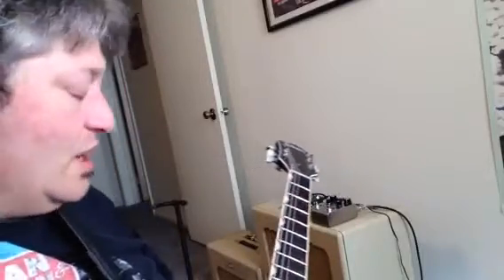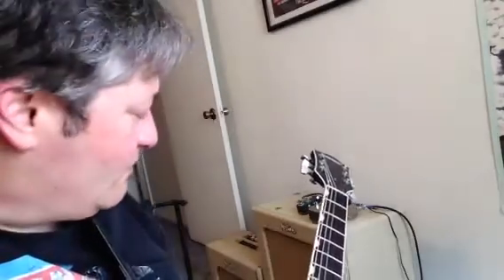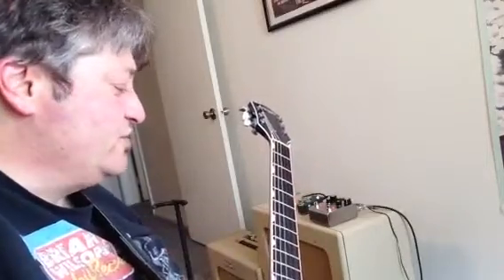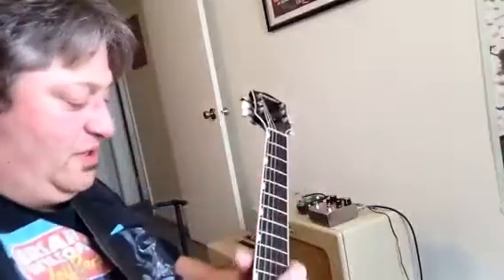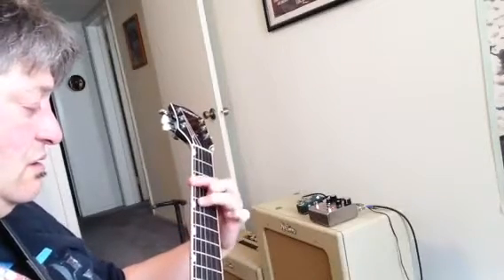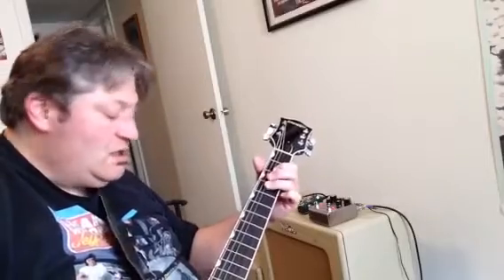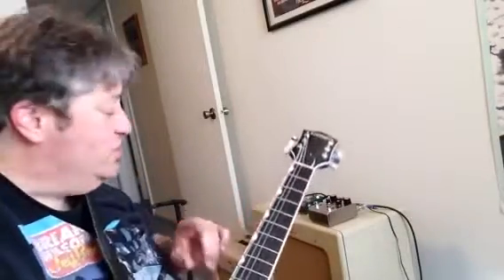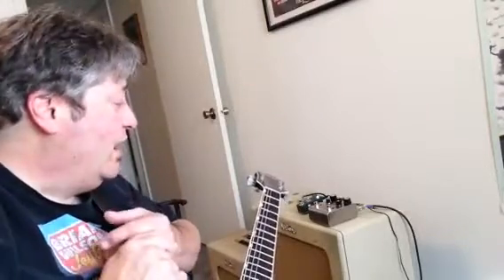Strymon Deco pedal demo